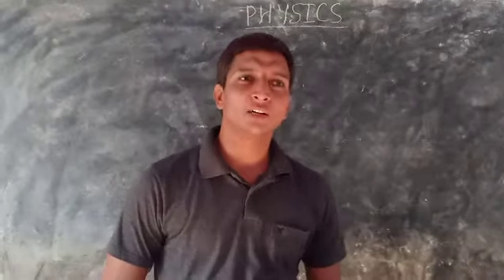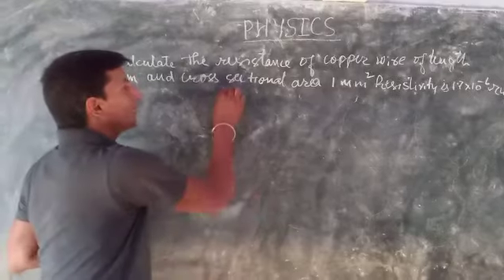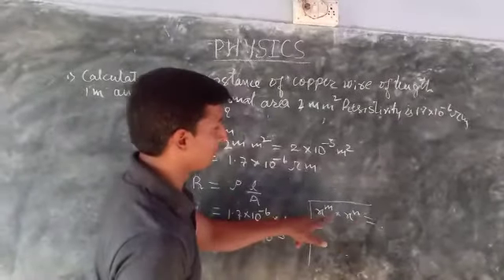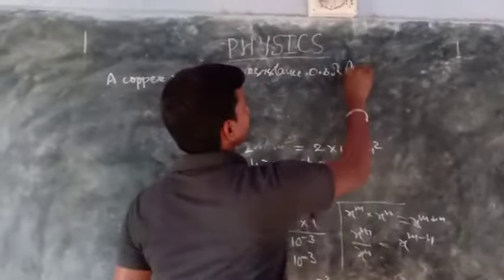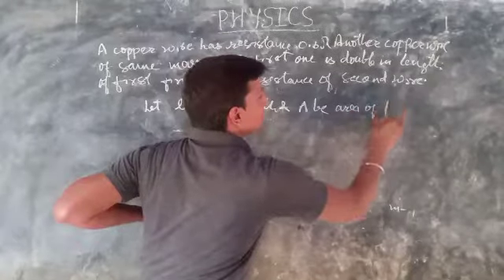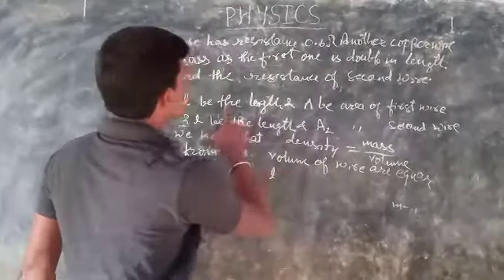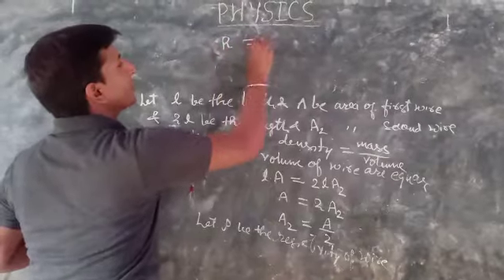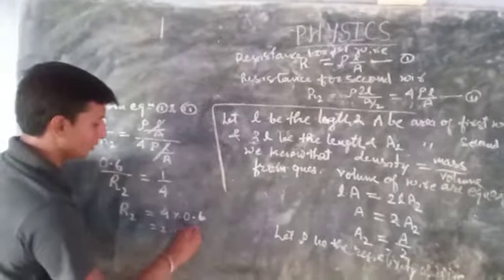Numerical on resistance